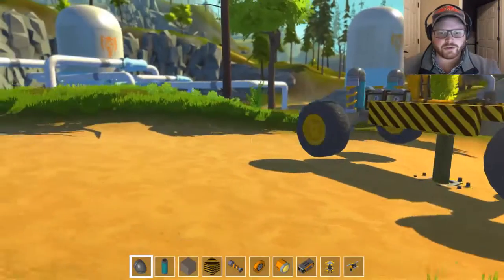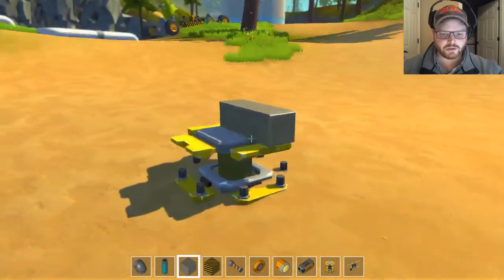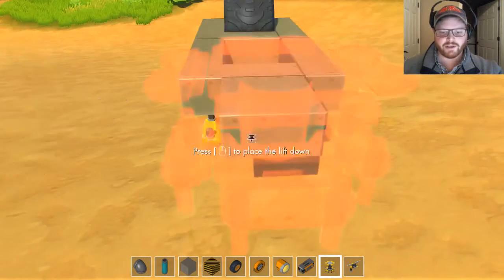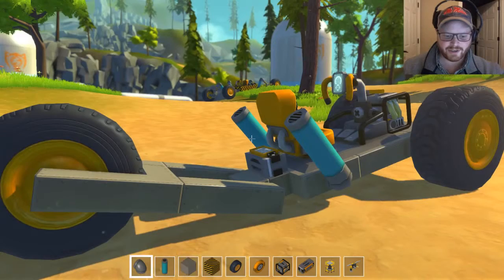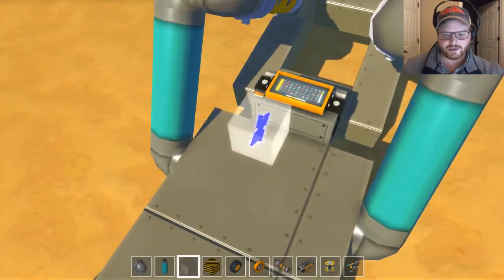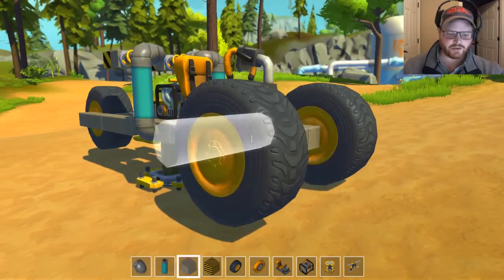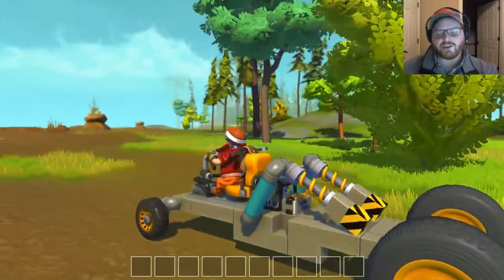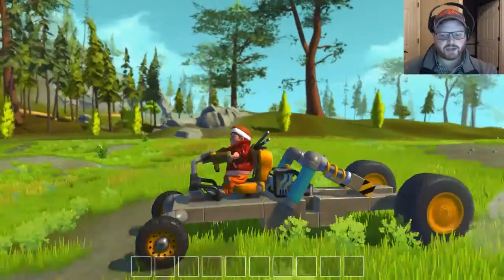Scrap Mechanic - Frame Suspension Buggy Test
Trial and error of a new 'frame suspension' build in Scrap Mechanic. Didn't work well, but fun proof of concept -- Watch live